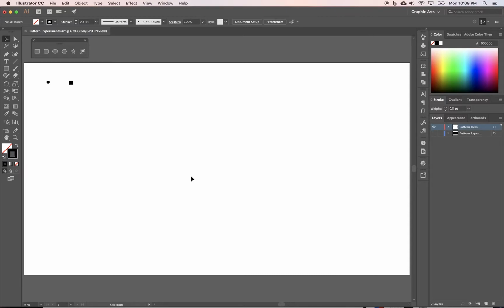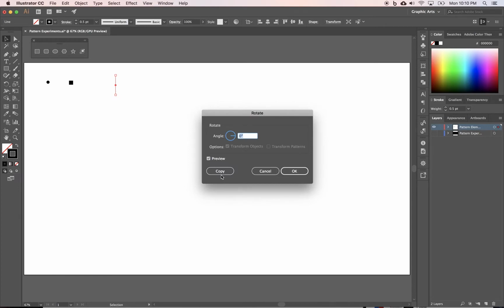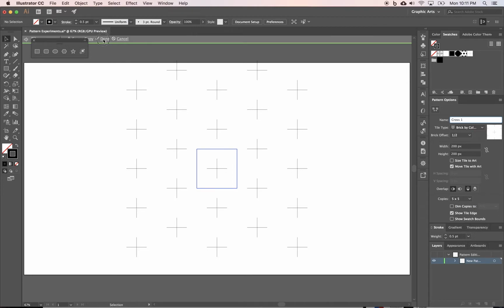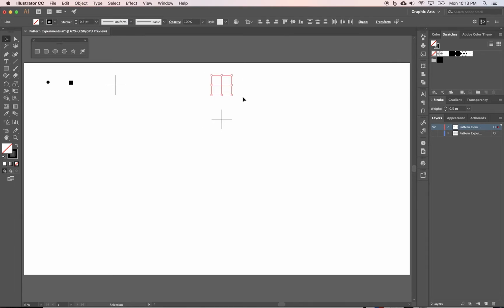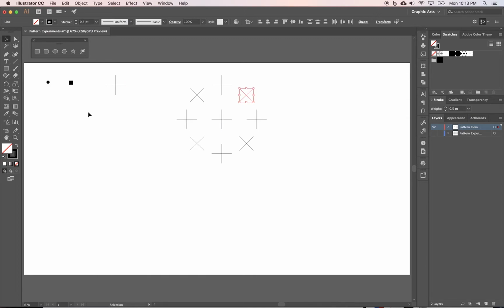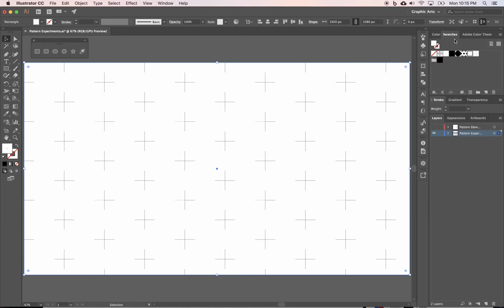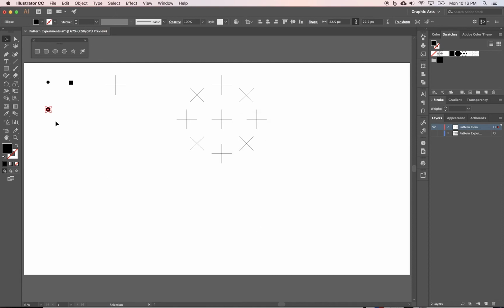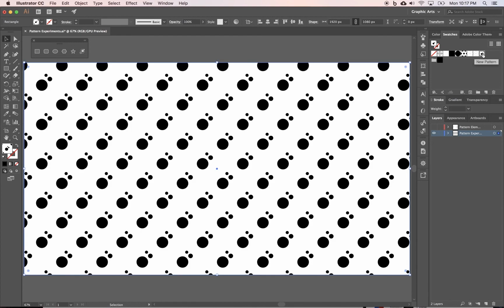Illustrator CC | Pattern Experiments 03